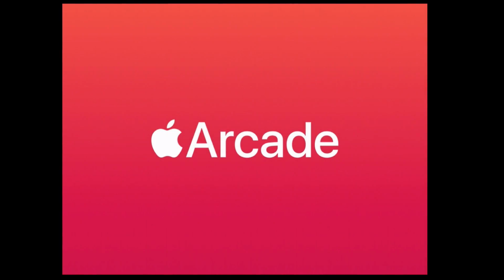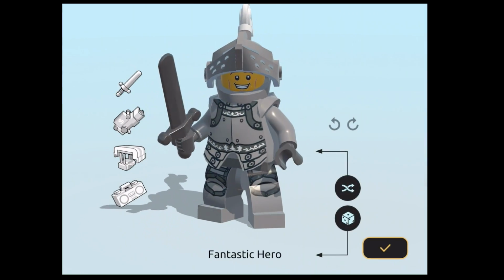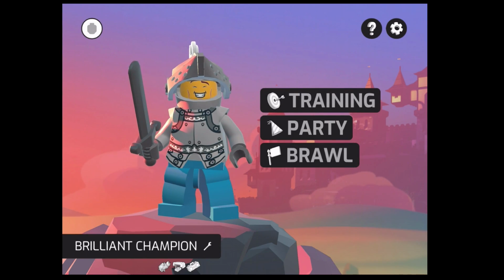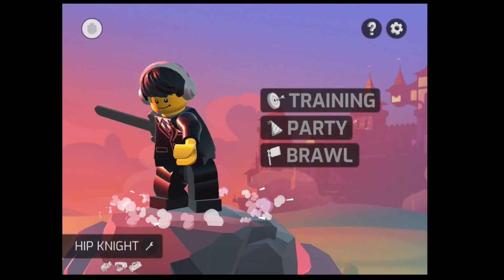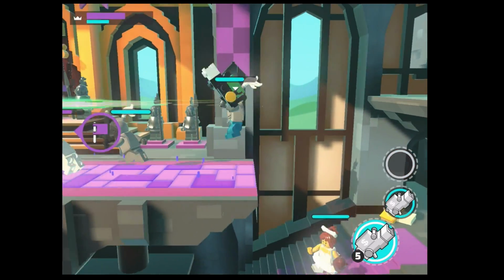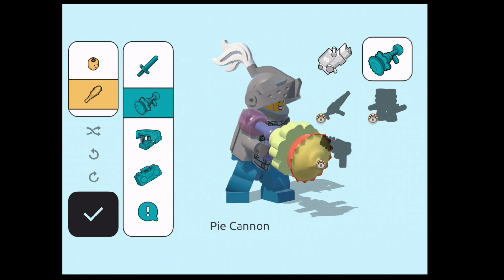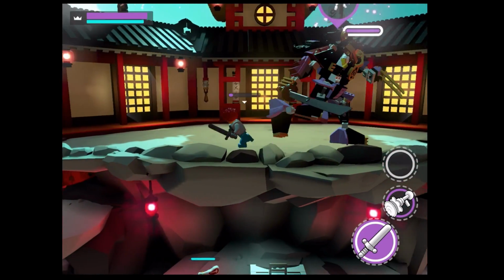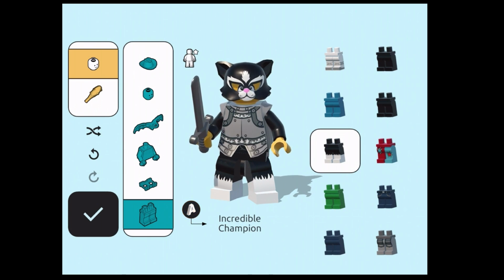LEGO Brawls! New LEGO Brawling Game!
Here is my gameplay of the very first Apple Arcade LEGO games and this is LEGO Brawls!